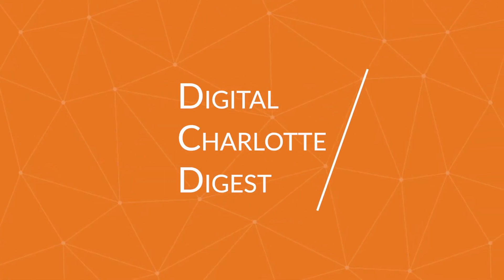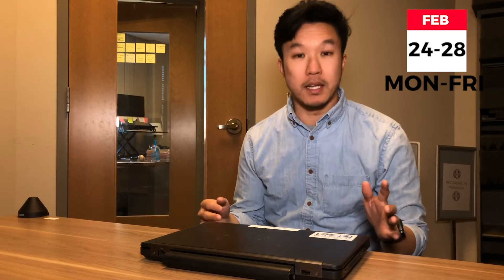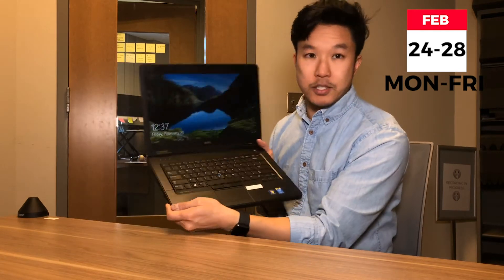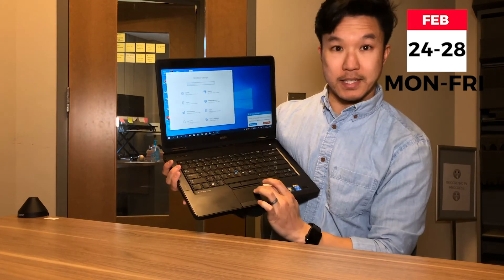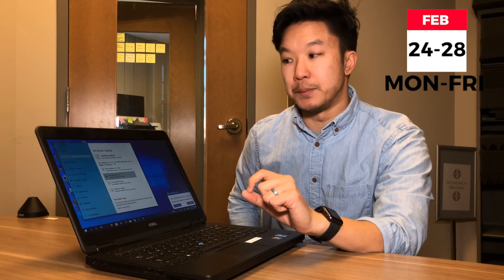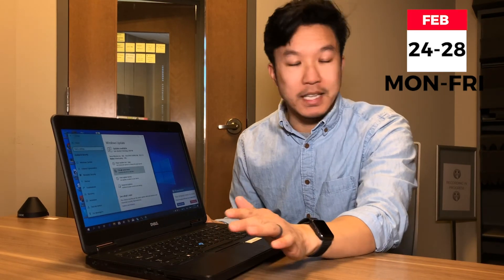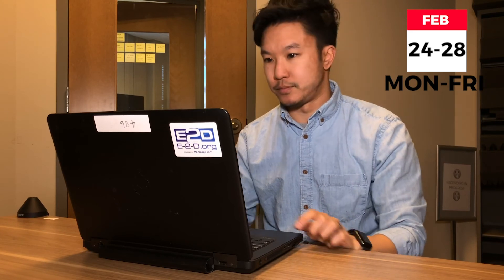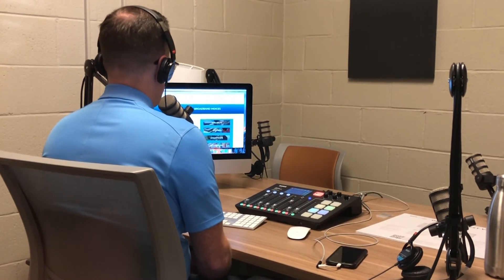Digital Charlotte Digest | 2/24-28/2020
A new web series by Digital Charlotte where we look back at the week for Digital Charlotte with an inside perspective in our daily operations in the digitalliteracy, medialiteracy, and digitalinclusion fields.